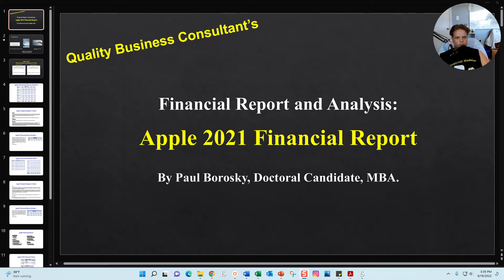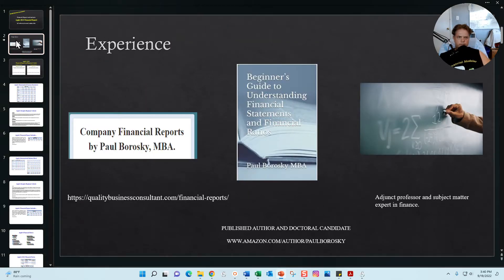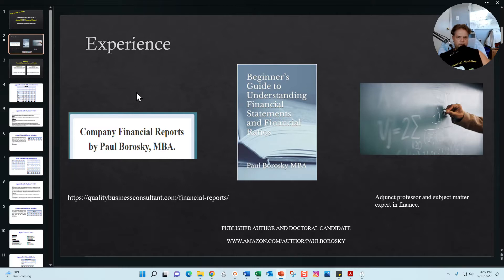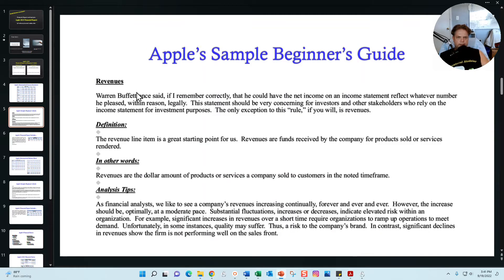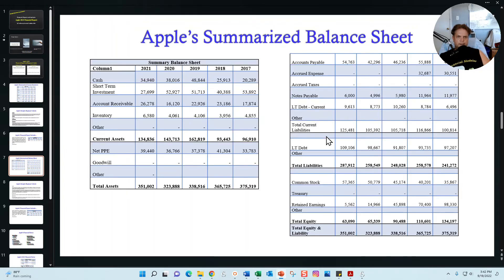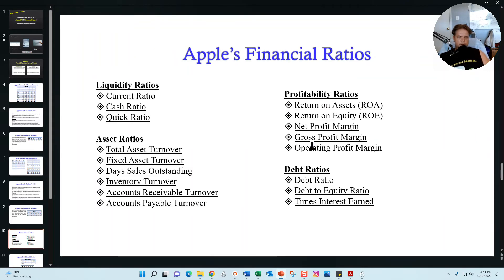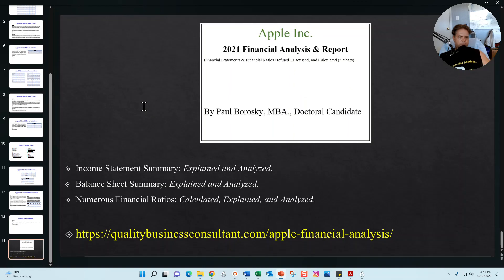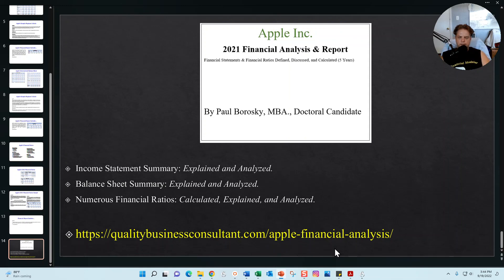Apple Financial Report 2021 by Paul Borosky, MBA. A Guide to Apple Financial Analysis.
In “Apple Financial Report 2021 by Paul Borosky, MBA.” video, I briefly discussed how my Apple Financial Report and Apple Beginner’s Guide to Financial Analysis are structured, the information included in the Apple Financial Reports, and some samples of my Apple financial analysis of its income statement, balance sheet, and financial ratios.

To purchase my Apple Financial Report by Paul Borosky, MBA.

For information about other company reports that we publish…

Apple Financial Report 2021
Contents
• Research and Development (R&D)
• Operating Expenses
• Earnings Before Interest and Taxes (EBIT)
• Interest Expense
• Earnings Before Taxes (EBT)
• Taxes
• Apple’s Net income
• Tax Rate
• Balance Sheet
• Apple’s Summarized Balance Sheets
• Cash
• Short-Term Investments
• Apple’s Accounts Receivables
• Inventory
• Current Assets
• Property, Plant, and Equipment (PP&E)
• Total Assets
• Accounts Payable
• Accrued Expenses
• Short-Term Debt
• Total Current Liabilities
• Long Term Debt (LT Debt)
• Total Liabilities
• Common Stock and Additional Paid-in Capital
• Retained Earnings
• Total Equity
• Apple’s Financial Ratios
• Apple’s Liquidity Ratios
• Apple’s Current Ratio
• Apple’s Cash Ratio
• Apple’s Quick Ratio
• Apple’s Asset Ratios
• Apple’s Total Asset Turnover
• Apple’s Fixed Asset Turnover
• Apple’s Days Sales Outstanding
• Apple’s Inventory Turnover
• Apple’s Accounts Receivable Turnover
• Apple’s Accounts Payable Turnover
• Other Asset Ratio Calculations
• Working Capital Turnover
• Average Days in Inventory
• Average Days Payable
• Apple’s Profitability Ratios
• Apple’s Return on Assets (ROA)
• Apple’s Return on Equity (ROE)
• Apple’s Net Profit Margin
• Apple’s Gross Profit Margin
• Apple’s Operating Profit Margin
• Apple’s Debt Ratio
• Apple’s Debt to Equity Ratio
• Times Interest Earned
• Apple’s Strengths
• Apple’s Weaknesses
• Apple’s Final Grade

If you would like more information about other books authored by myself related to understanding financial statements and financial ratios, just go to the webpage below: